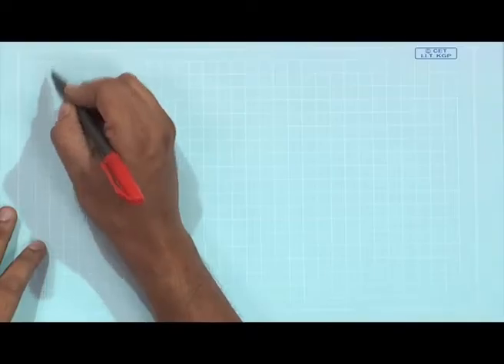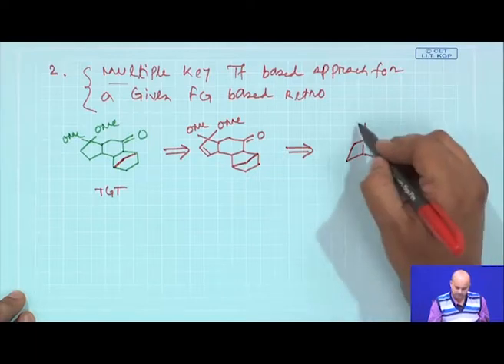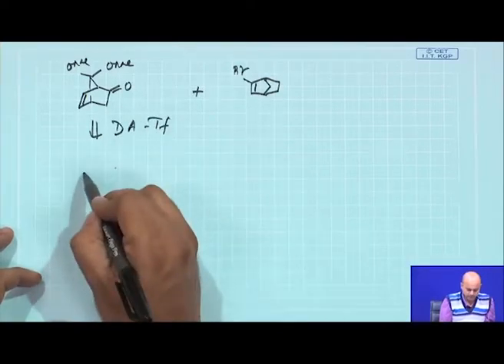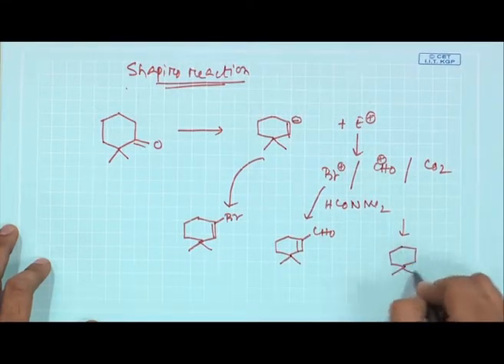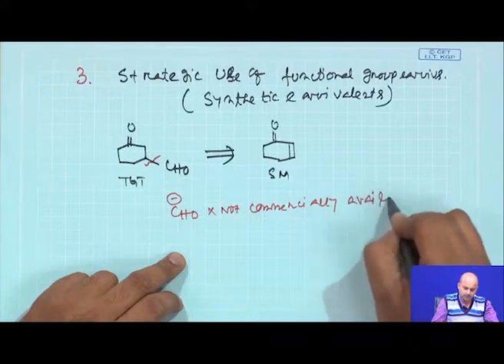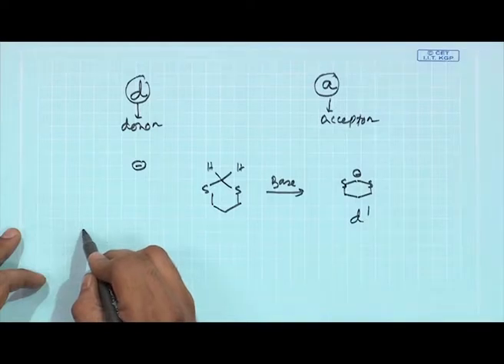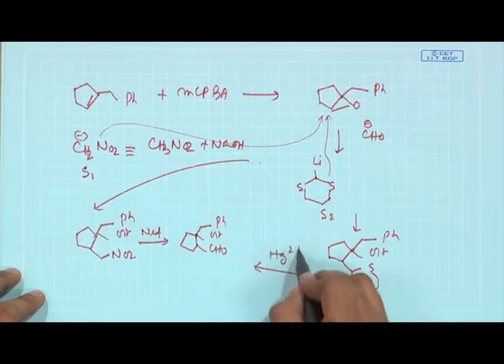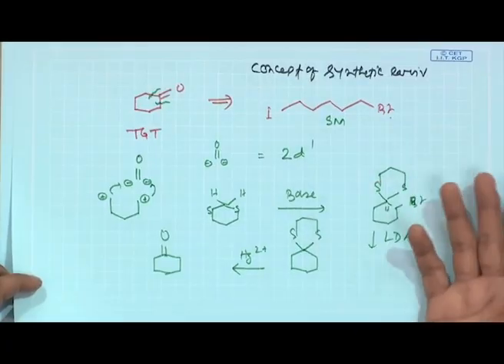Fg Based Strategies